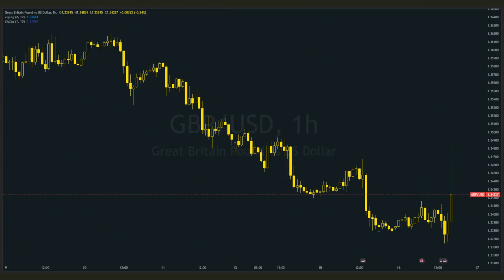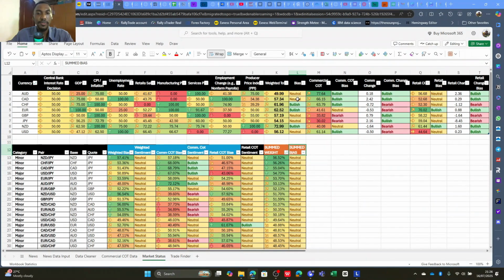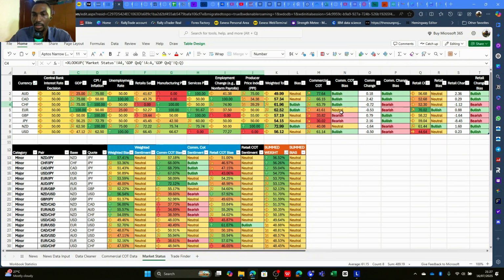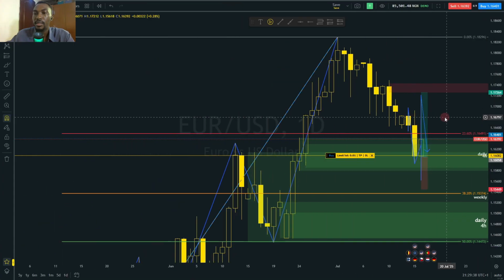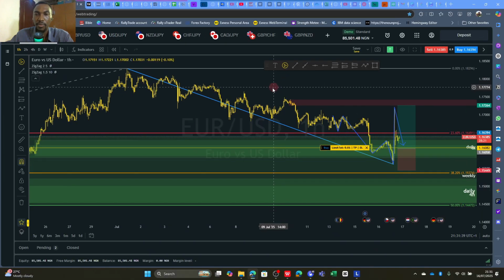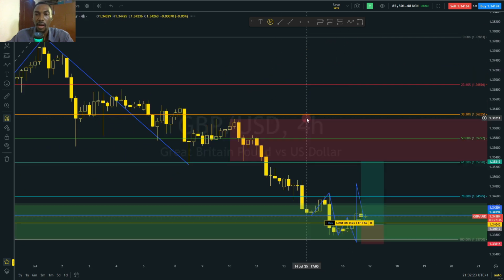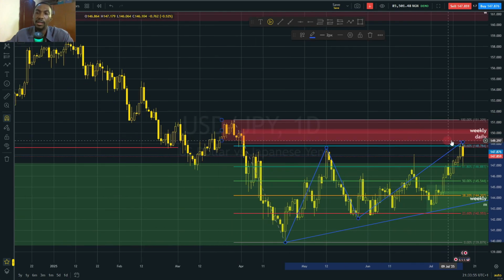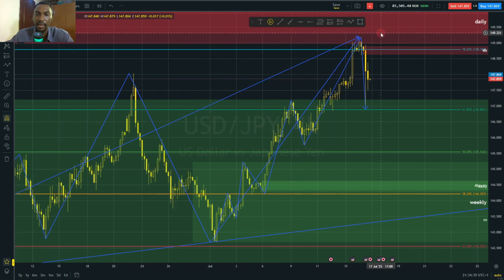Why EURUSD, GBPUSD & USDJPY Are At Critical Levels Right Now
In this 8-minute unfiltered analysis, I break down why EURUSD, GBPUSD, and USDJPY are at critical decision points right now.

What you'll discover:
✅ Complete technical analysis of all three major pairs
✅ Key support and resistance levels to watch
✅ Why these pairs are showing critical signals
✅ My honest take on current market structure

This is my trading journal in real-time - no scripts, no editing tricks, just pure market analysis.